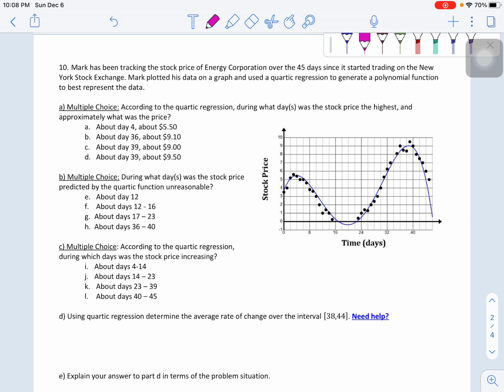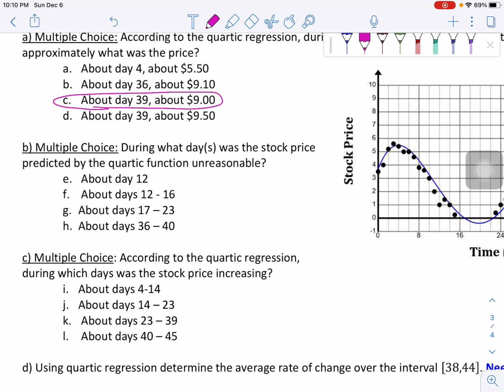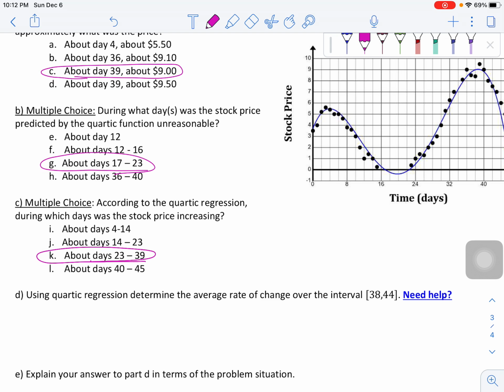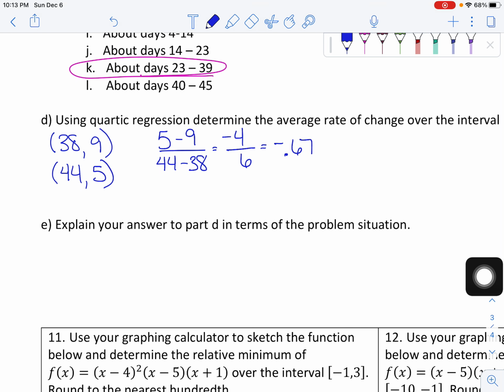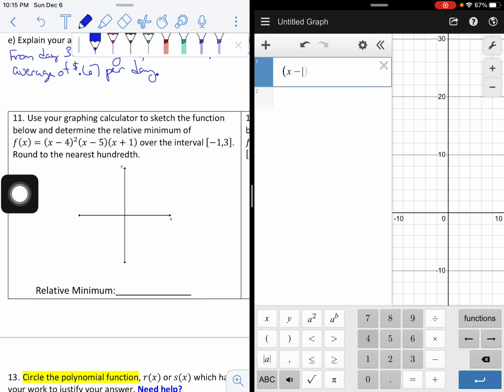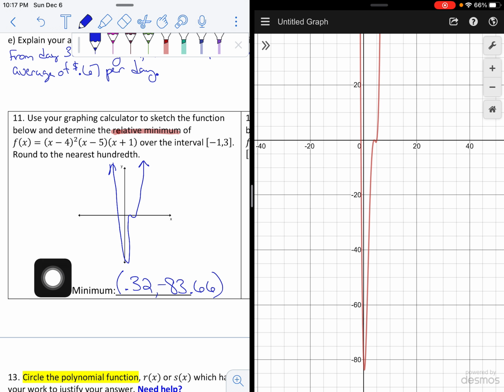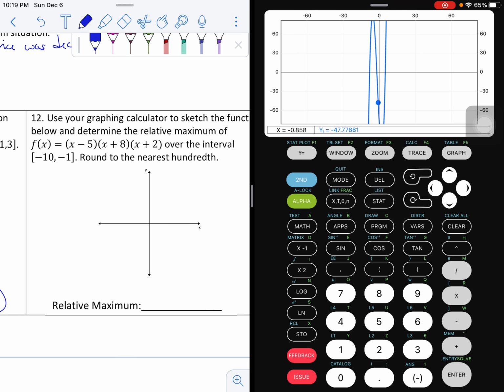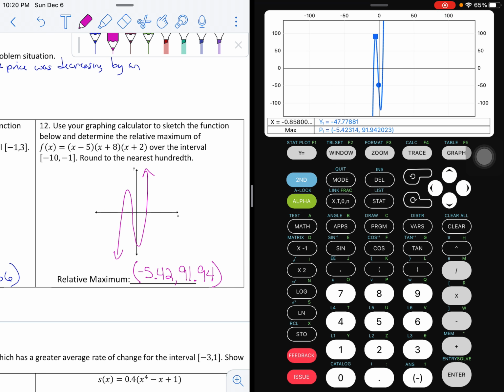Math 3 Unit 3 Study Guide - Page 3